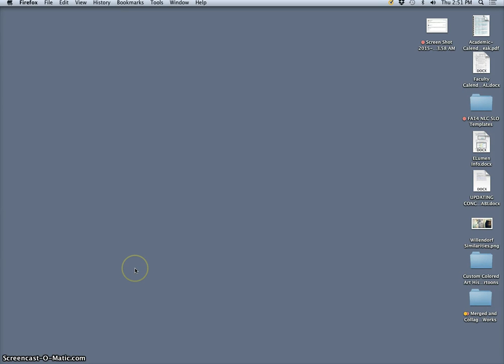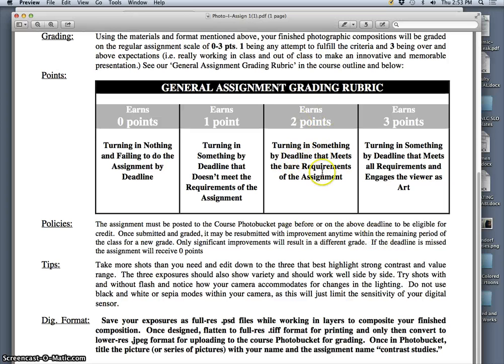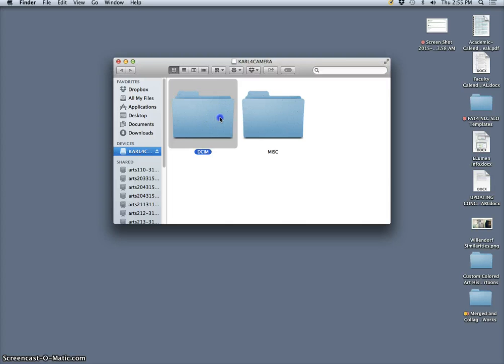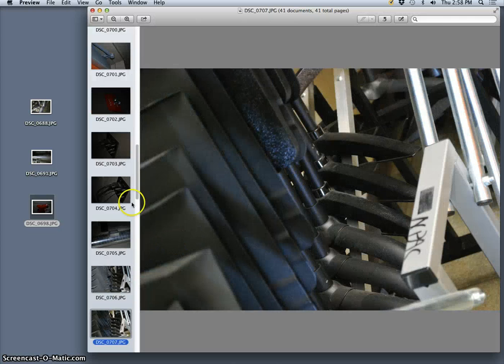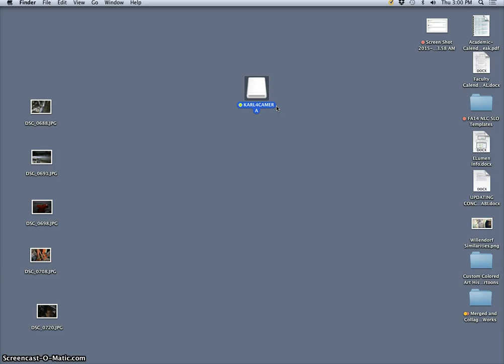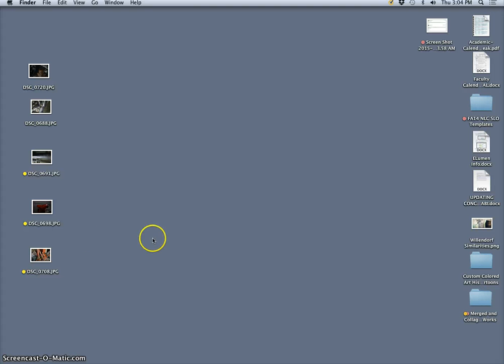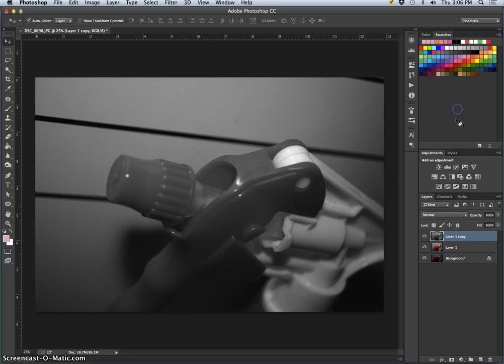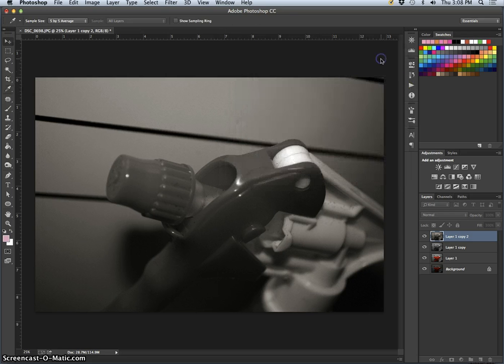1 Choosing your Contrast Exposures